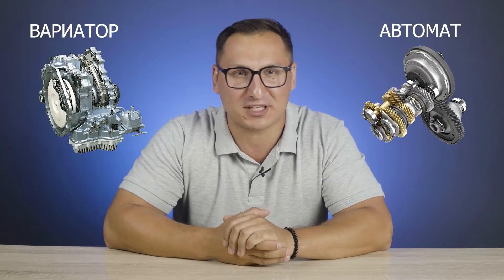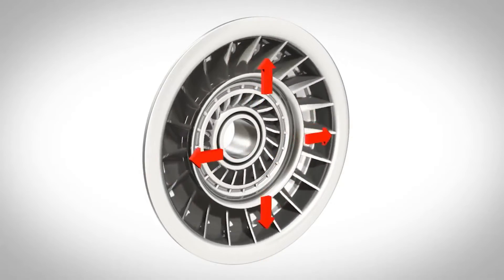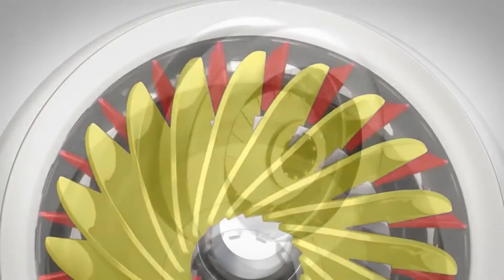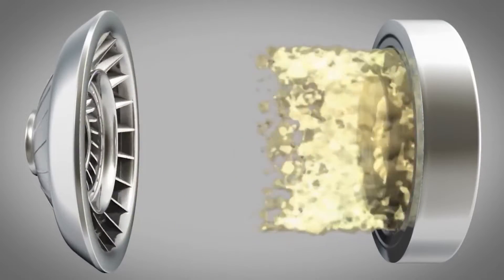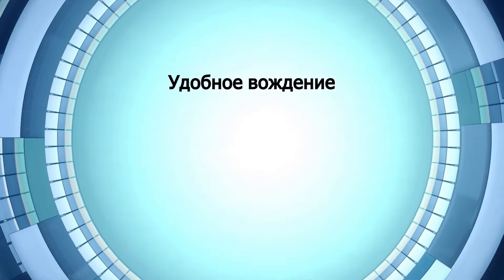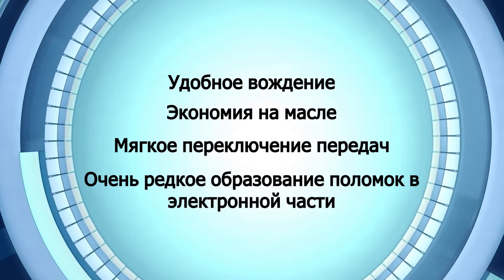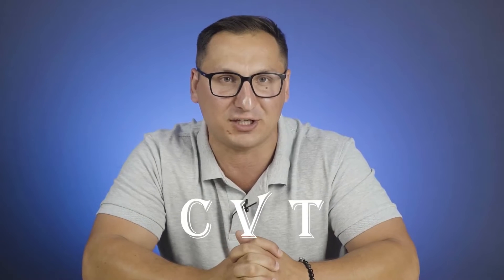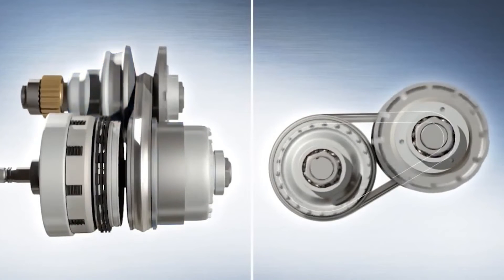CVT vs Automatic Transmission – What Car to Buy???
Automatic or CVT, which is better? We figure out which transmission will last longer - a classic automatic transmission or a CVT? How to drive a car with an automatic transmission and a cvt not to break it and not get repaired or replaced!

What is an automatic transmission and how does it work? What kill any automatic transmission, even the most reliable one? So how to maintain and service the automatic transmission properly?

What is a CVT or continously variable transmission? How does the CVT work and what are the main differences from the automatic transmission? What are the advantages and disadvantages of the CVT? How to service or maintain the CVT properly? What most often breaks in the CVT?

Please, comment which is better: automatic transmission or CVT?

We are waiting for your comments and likes! ;)